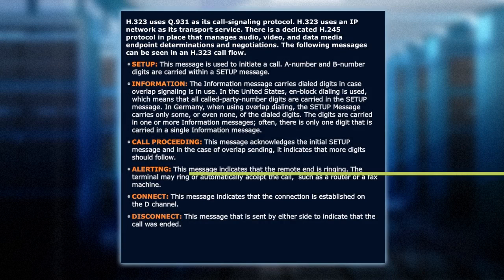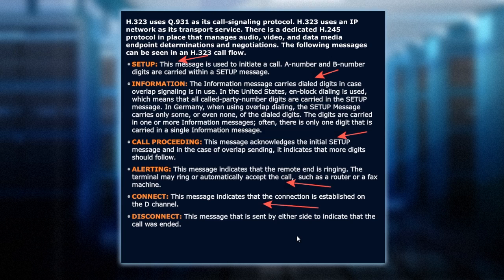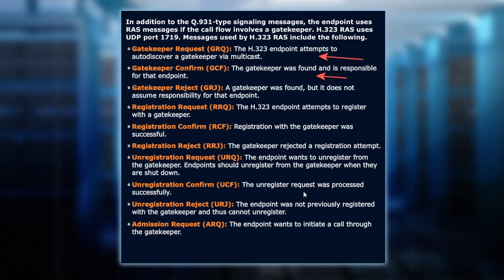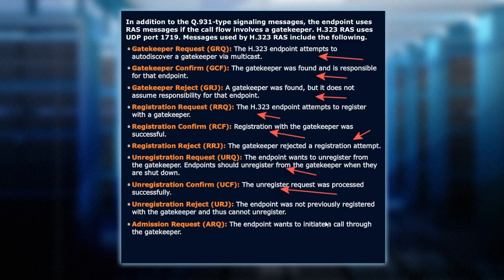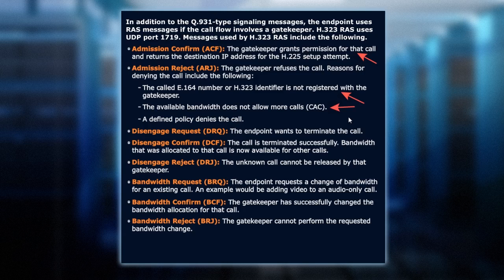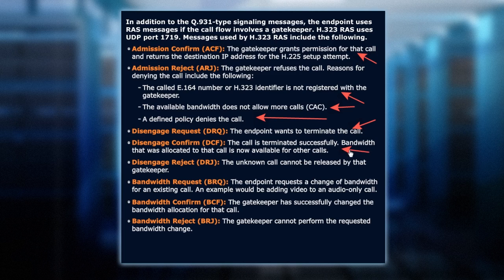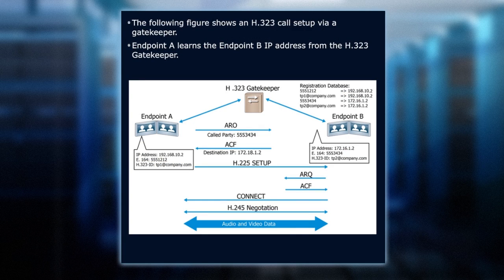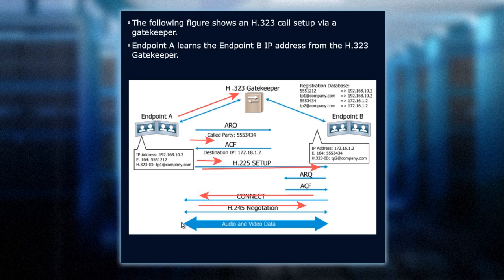CIVND1: H.323 Call Signaling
This video is a sample from Skillsoft's video course catalog. After watching it, you will be able to describe H.323 call signaling.